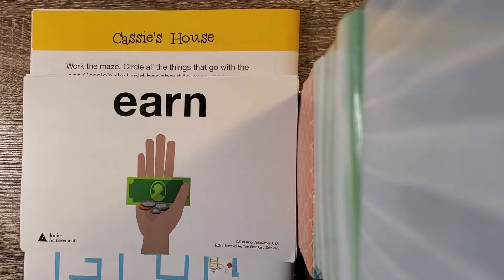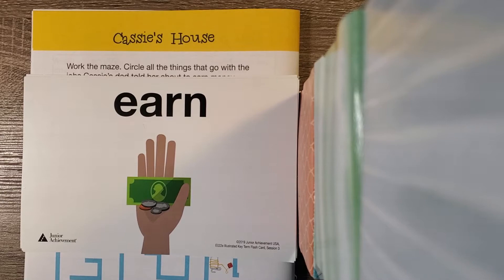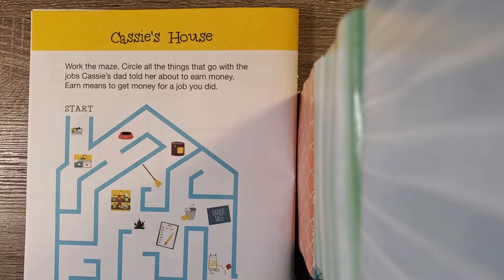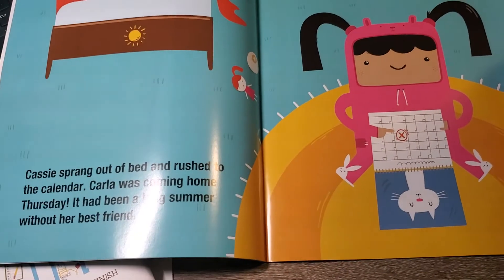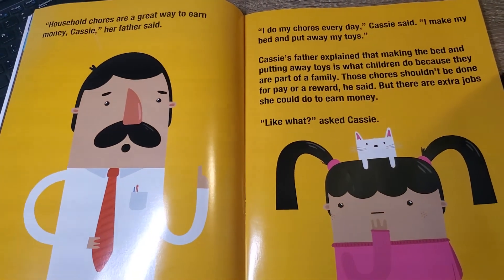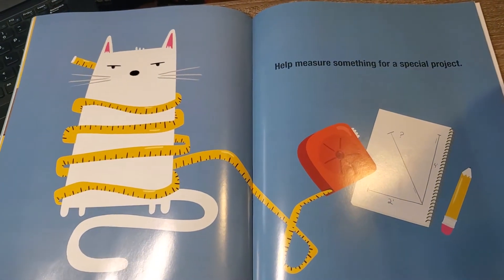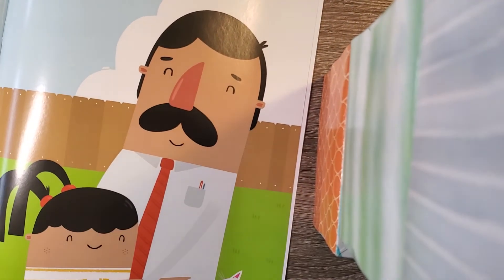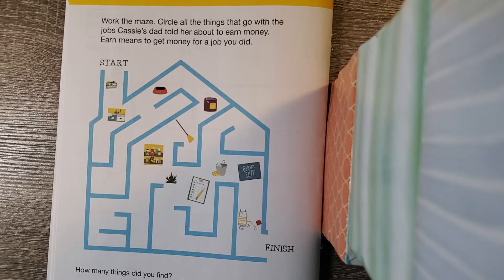Junior Achievement Lesson 3